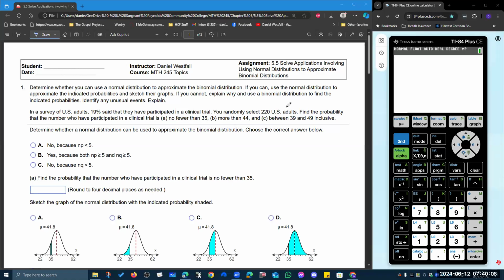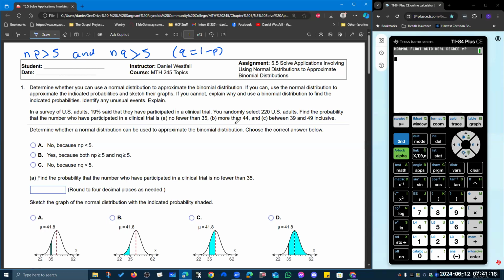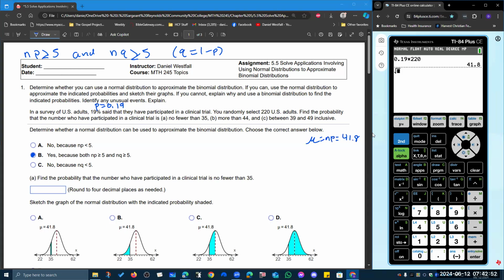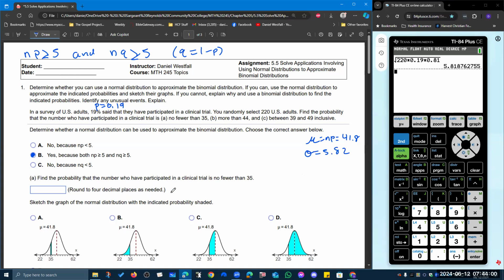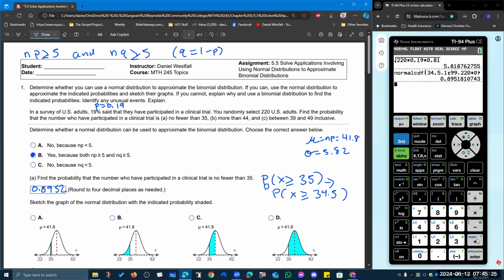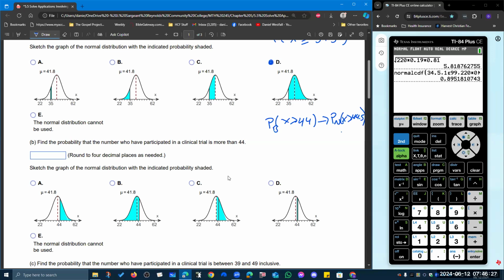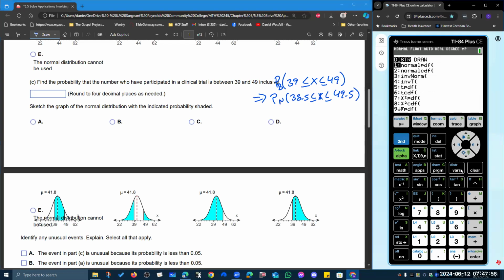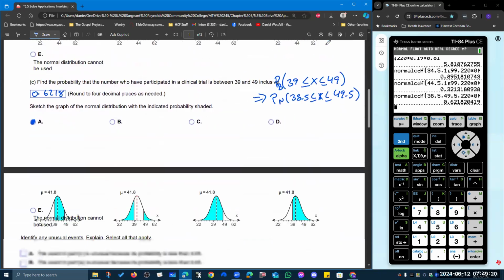5.5 Solve Applications Involving Using Normal Distributions to Approximate Binomial Distributions